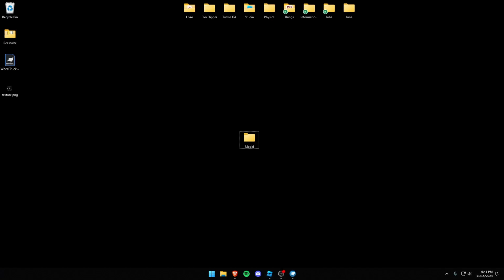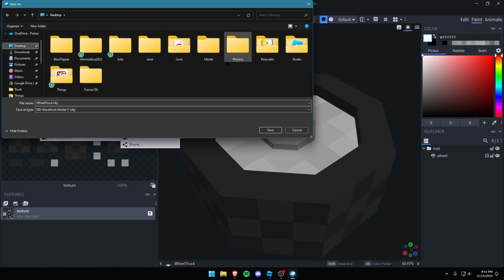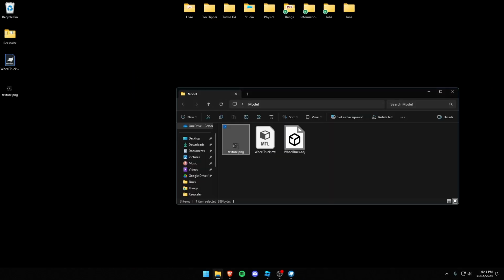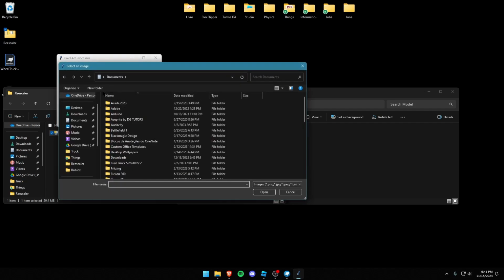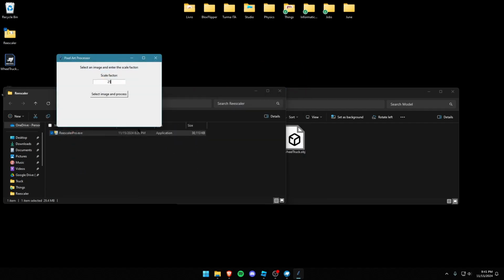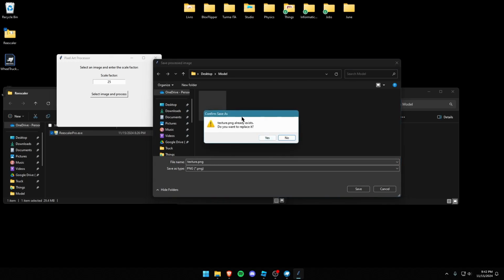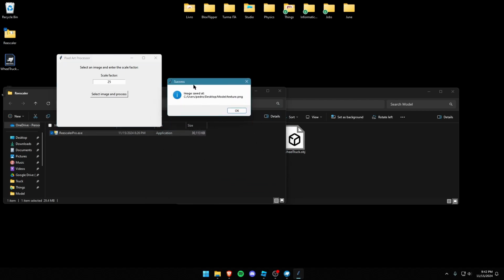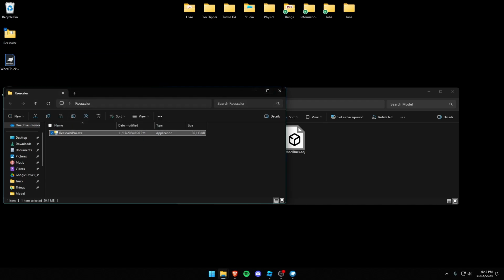How to Import BLOCKBENCH Models to ROBLOX - Fix Blurry Edges & Perfect Your Textures!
In this step-by-step tutorial, we’ll show you how to fix blurry edges and ensure your textures look sharp and flawless.
Sorry for my horrible English :(

📃 LINK FOR THE PROGRAM IN THE PINNED COMMENT! 👇